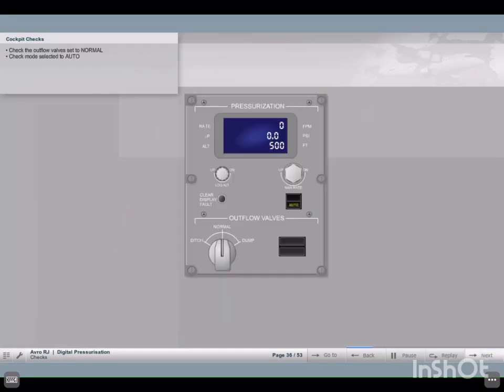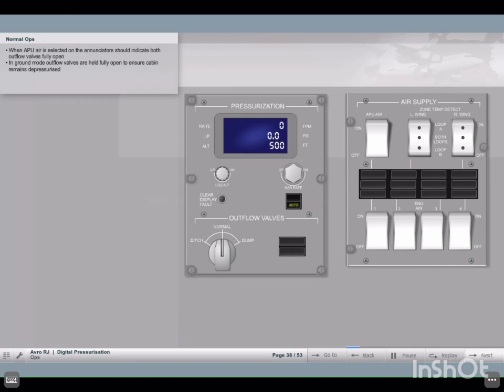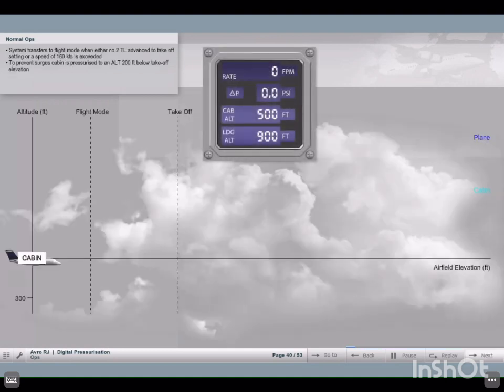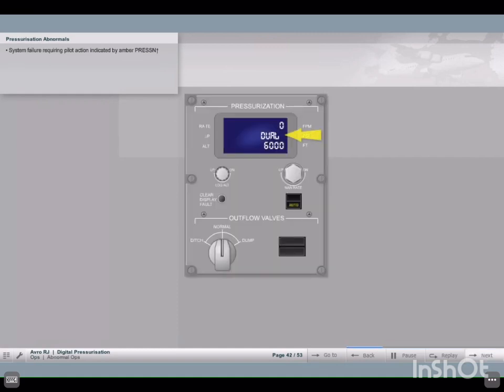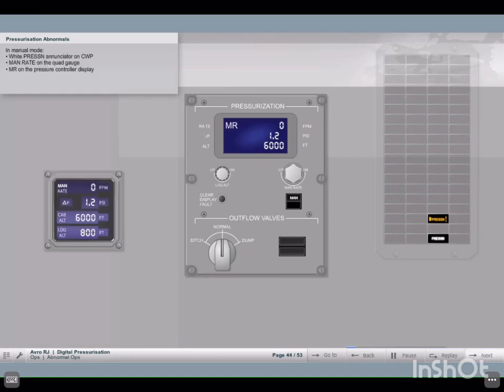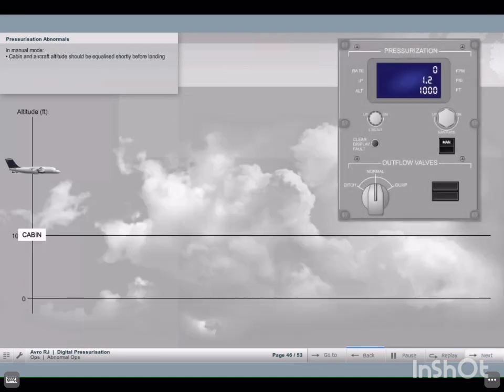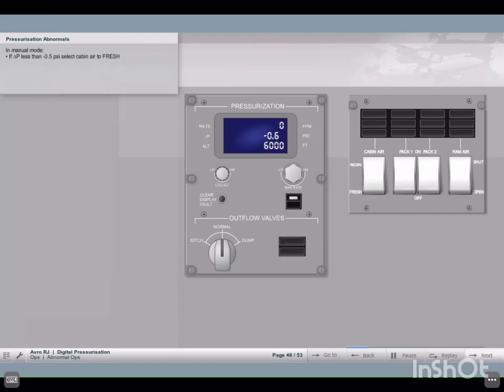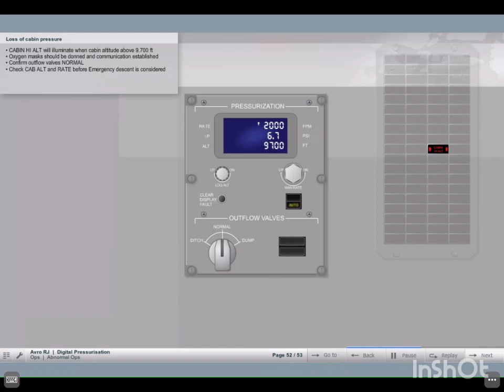Digital Pressurization 2